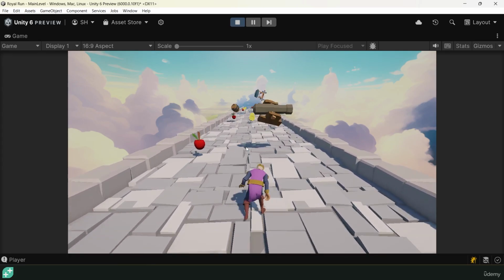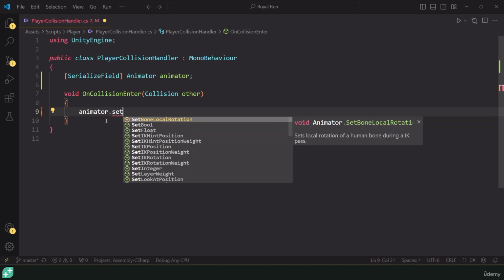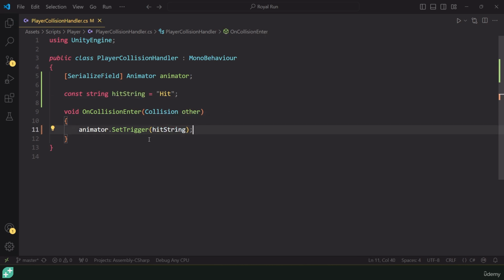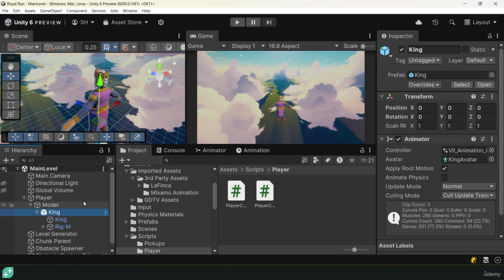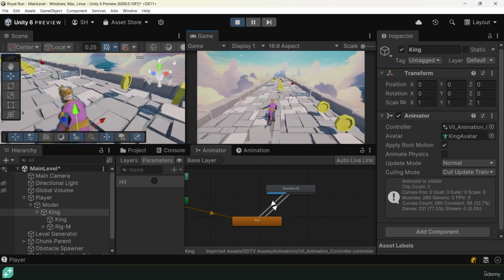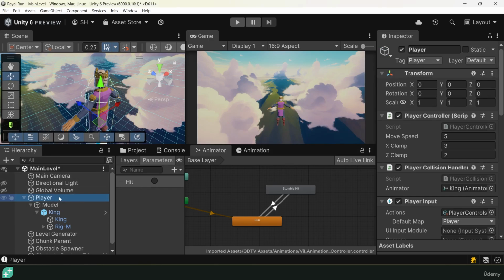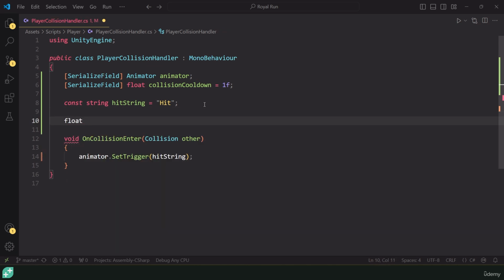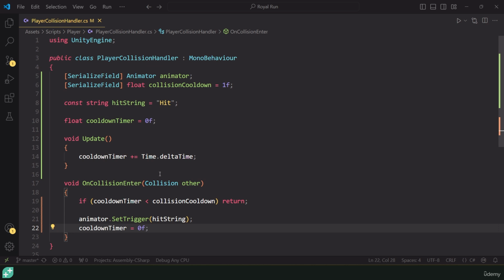[Lập trình Game Unity 3D với Unity 6, 2025] Trigger Animation Through Code | Bài 127